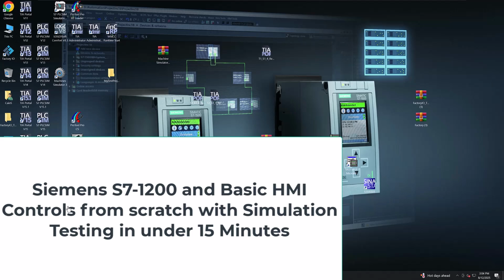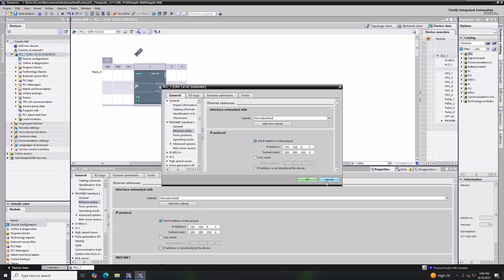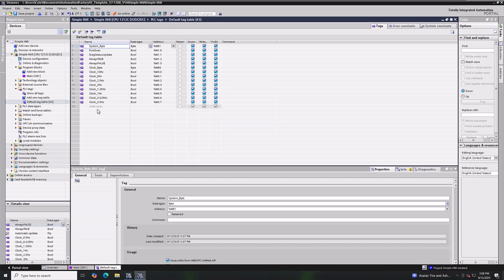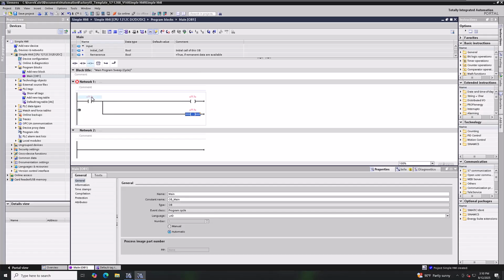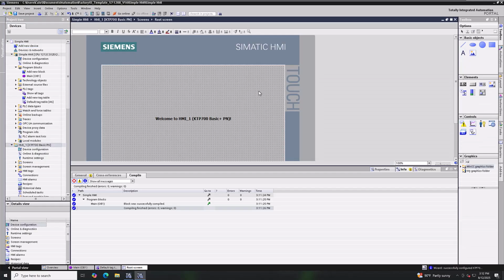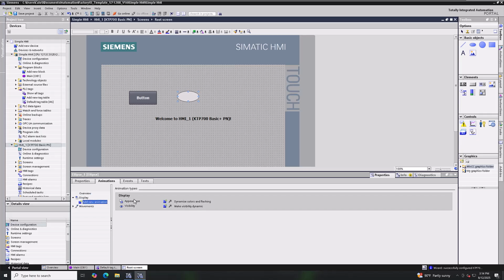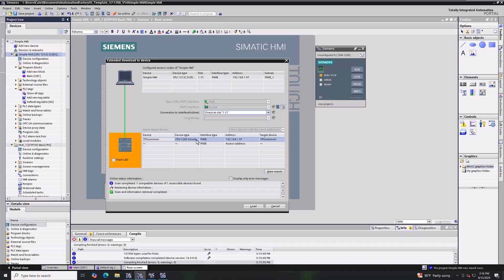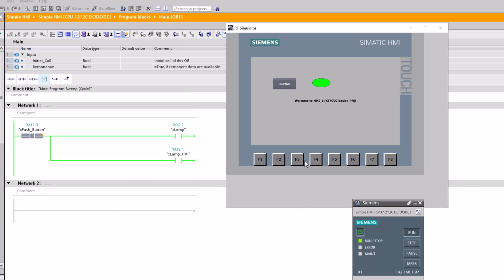Siemens S7-1200 and Basic HMI Controls from scratch with Simulation Testing in under 15 Minutes